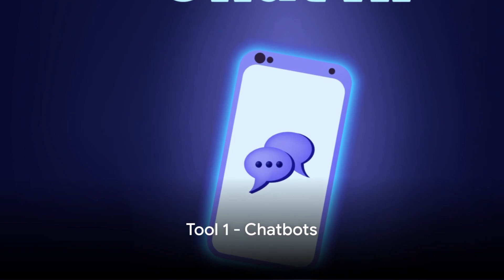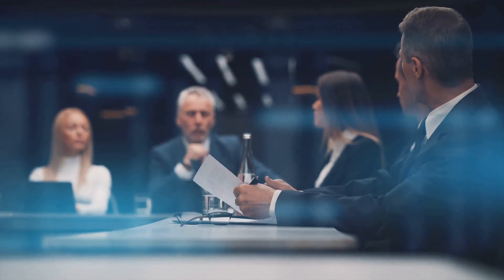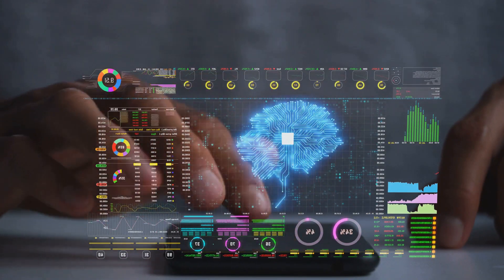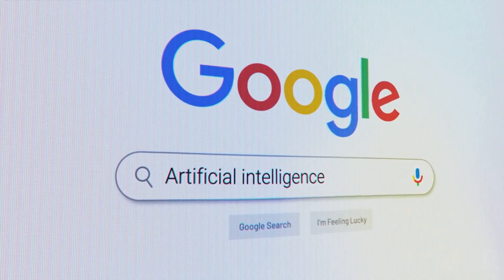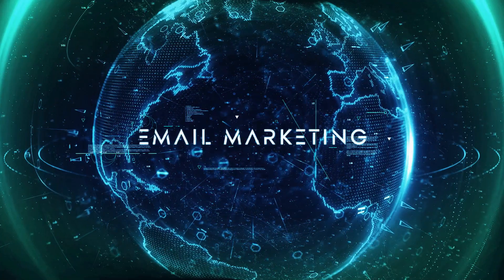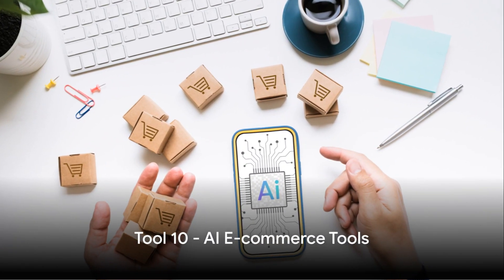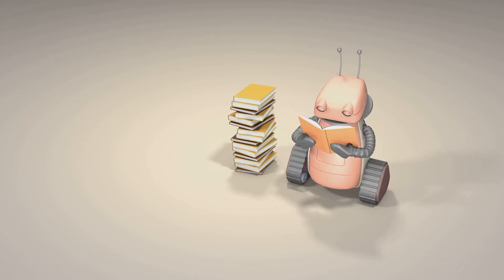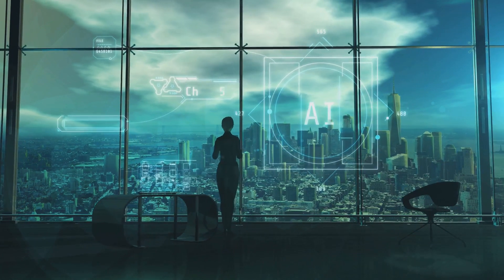Unveil Top 10 AI Secrets to Boost Your Income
Dive into the world of Artificial Intelligence and discover how it can revolutionize your income streams! Our latest video, "Unveil Top 10 AI Secrets to Boost Your Income!", explores a diverse range of AI tools that are not just futuristic but also lucrative. From automation wonders to predictive analytics, we cover groundbreaking technologies that can transform your online earning potential. Whether you're a tech enthusiast, an entrepreneur, or someone curious about AI's financial implications, this video is your key to unlocking new opportunities. Join us as we navigate through various tech environments, showcasing how each AI tool stands out in the digital marketplace. Don't miss out on learning how to harness the power of AI for your financial gain!